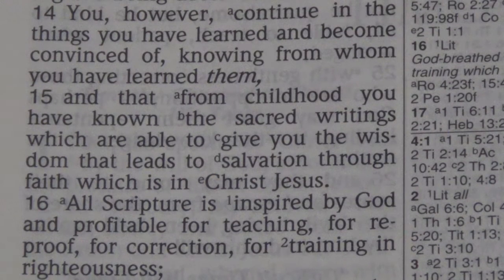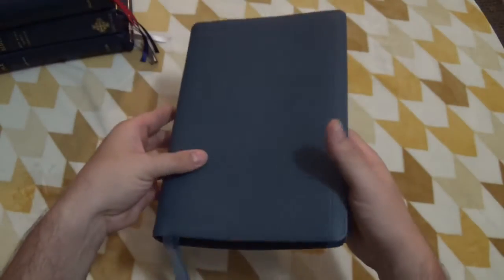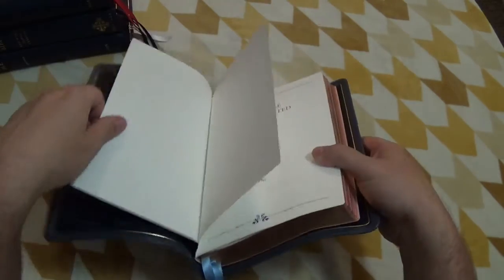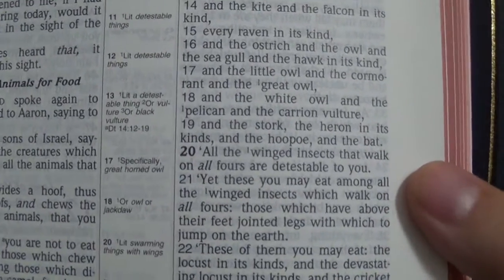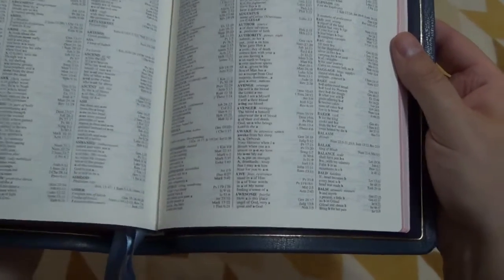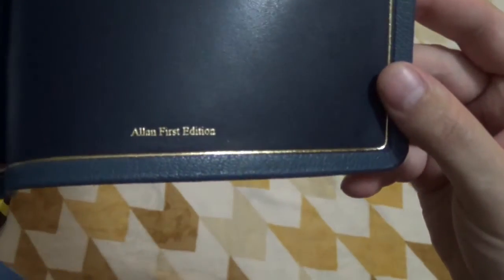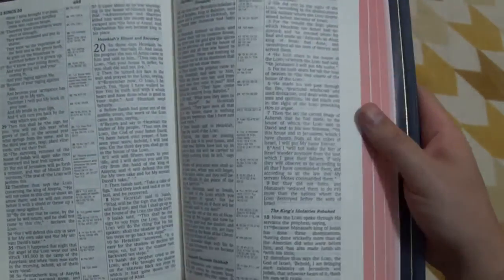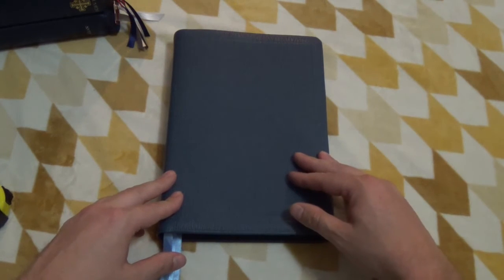Allan NASB Petrol Blue Review & Ranking (30)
This is an in depth review and ranking of the Allan NASB R1 PB Readers Reference Edition Petrol Blue Goatskin - First Edition Bible.

A correction to part of my description in the video:  this bible was bound and printed by Jongbloed, not bound by Allan.  Although Allan published it.  The squeak you hear, I've been told is referred to as the "Jongbloed squeak" because it is characteristic of the noise heard on Allan bibles bound by Jongbloed as opposed to bibles bound by Allan.

Correction 2: Also, this is 32 GSM, not 36 GSM, although it really does seem like 36 GSM with minimal ghosting.

I rank it using Barron's Bible Rankings which is designed to identify premium bibles that are both readable and portable. This particular one scores a 29.5 because it receives a low score on portability since it is a first edition. However, this bible in standard productions (not 1st editions) scores a 30 with a 4 in Portability and a 4 in Rarity. So I put the 30 rank in the title since that represents what most people would be purchasing.

Allan doesn't print this particular color, but you can find other great colors in this same bible here: